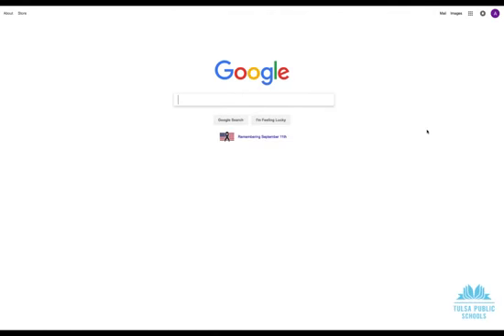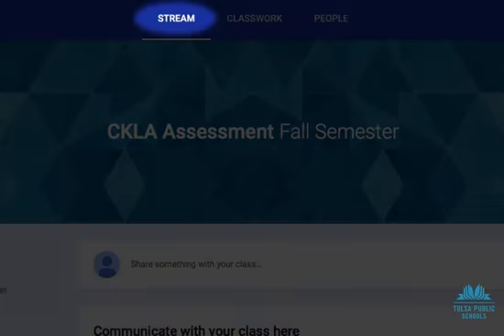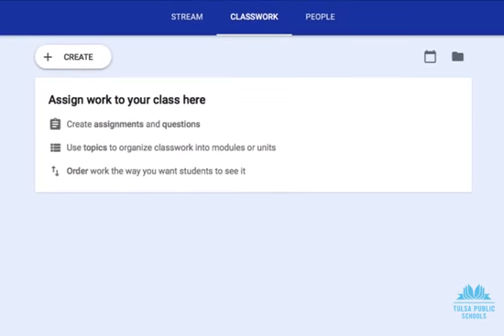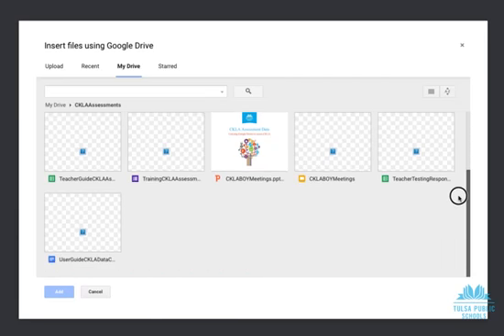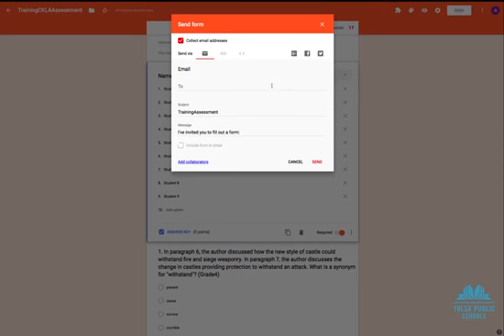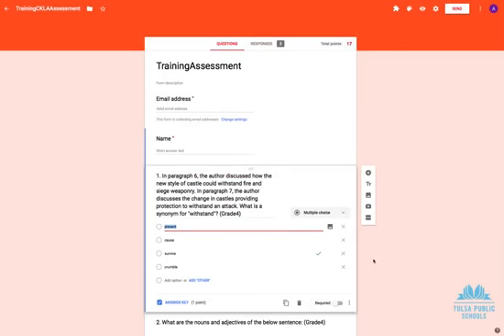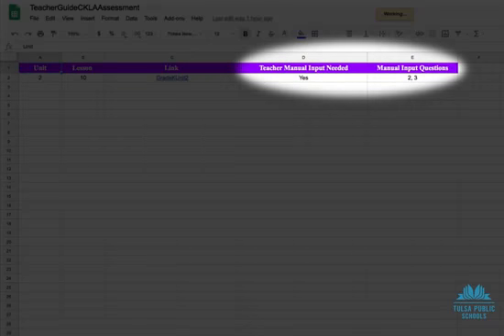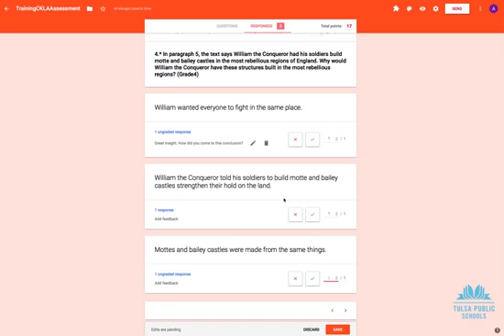How to Create a Google Classroom EasY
This video shows step by step process of creating a Google Classroom Esasily using a Google account.